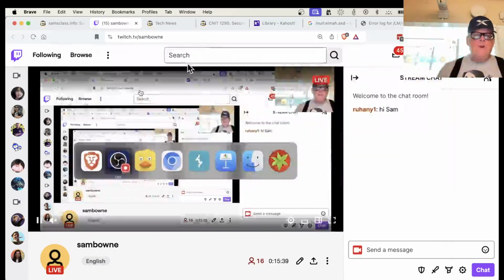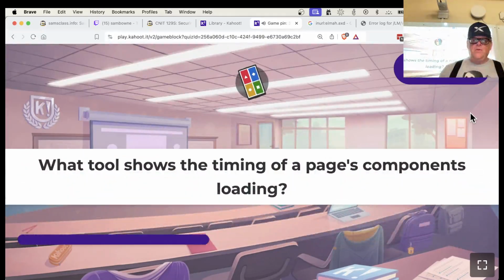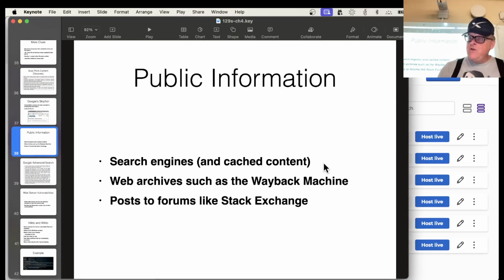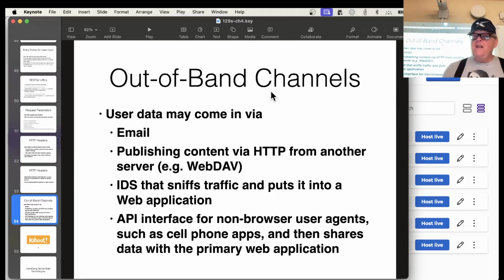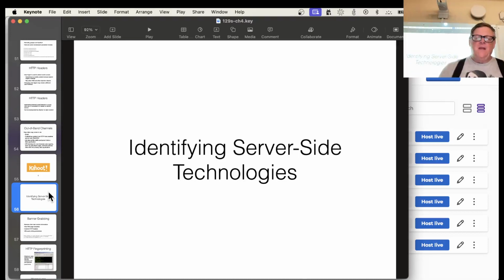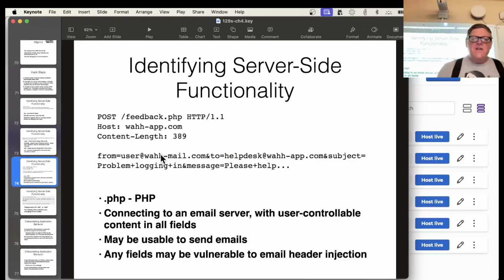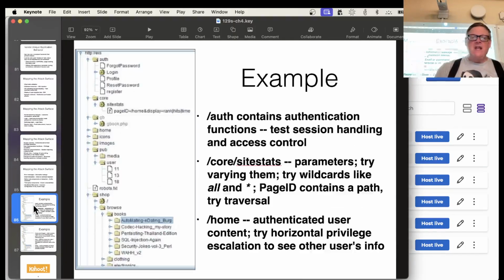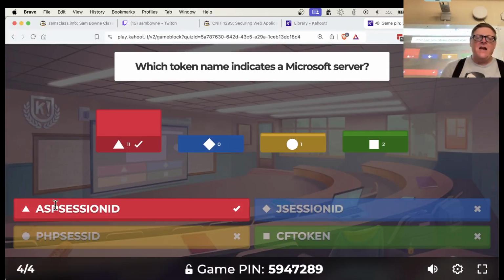CNIT 129S Ch 4b